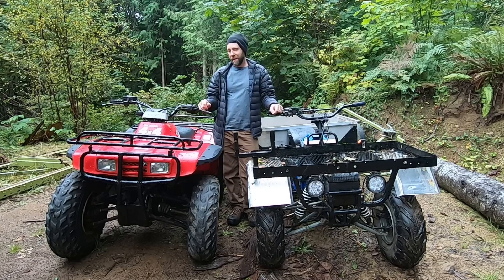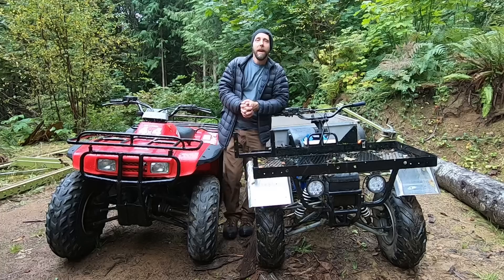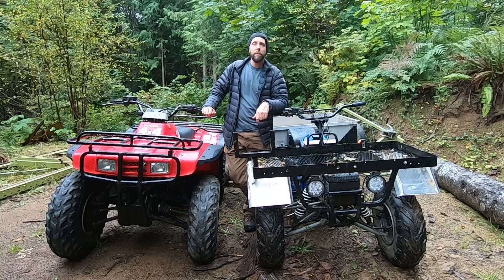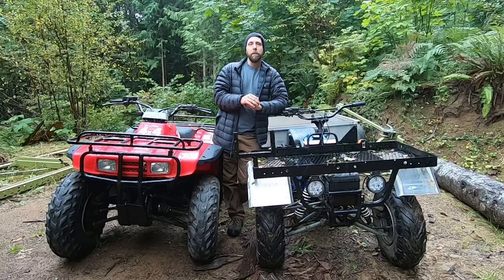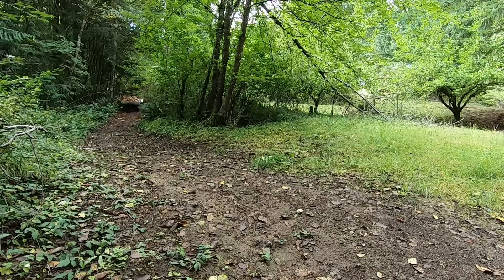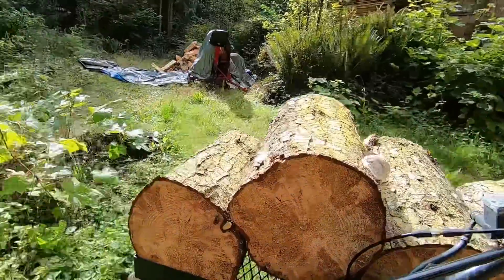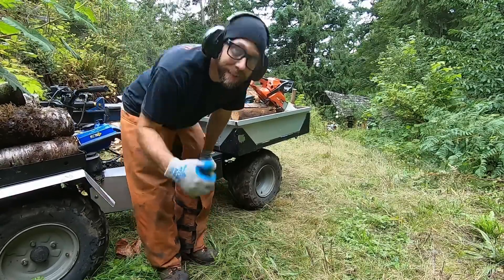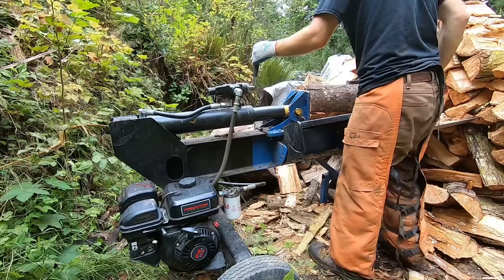212cc Predator 6.5hp powered machines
In this video I talk about the usefulness of 6.5hp engines and how I use them. These 212cc motors can be bought from Harbor Freight for about $100, and can be adapted to a wide range of vehicles and machines.
I also compare the homemade quad truck to the Honda TRX 300 four wheeler, both ATV / UTV have there place but have different uses. There’s also a update on the 212cc Predator powered motorcycle in this video.